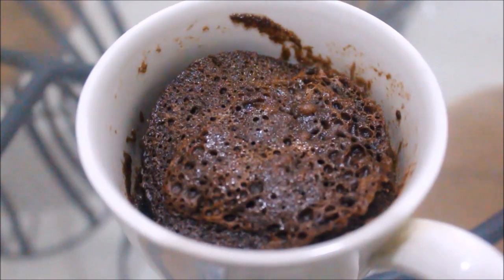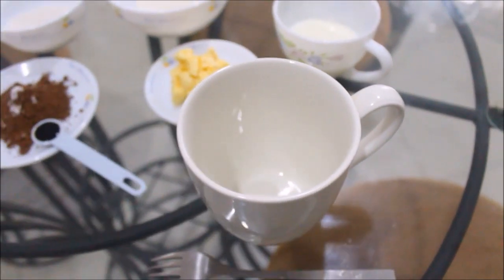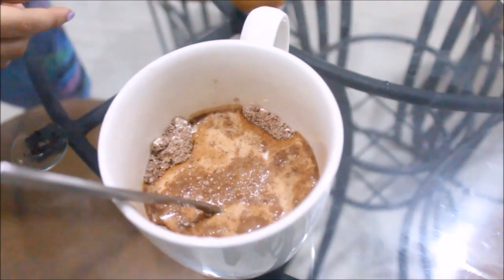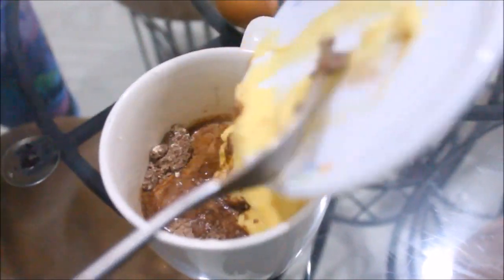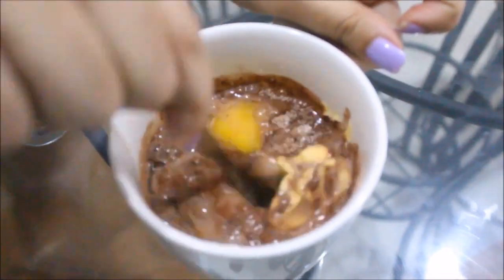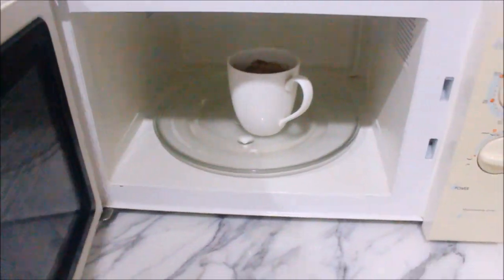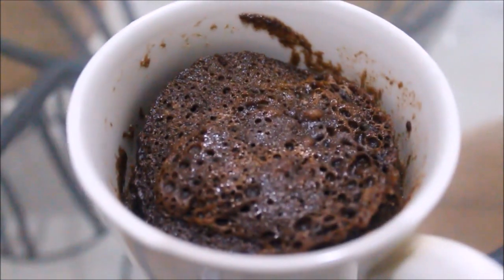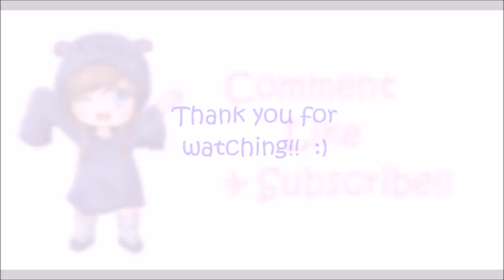3 min Mug Cake | Hipogirl ♥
Ever got midnight chocolate cravings? Perfect! coz this recipe will only need 3 mins of your precious time ;) All you need are these basic ingredients and a MICROWAVE. Yes! You read it right! No oven needed!